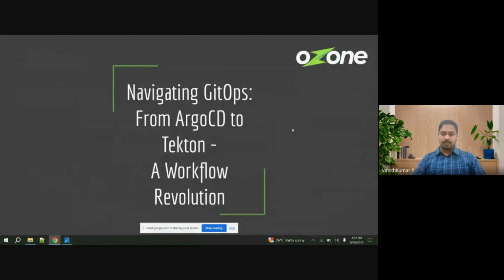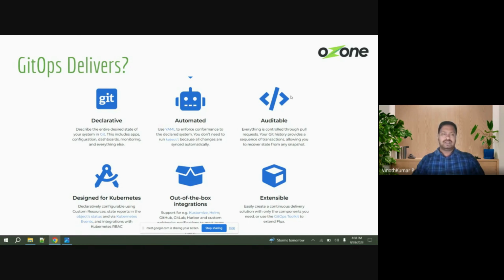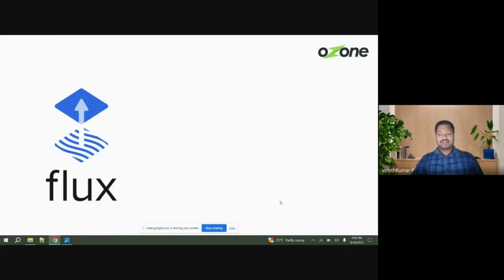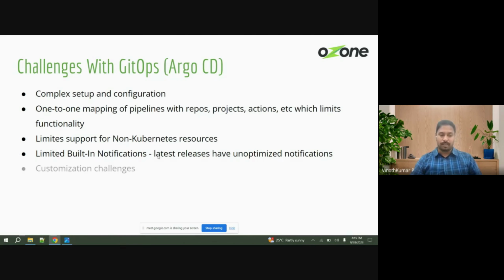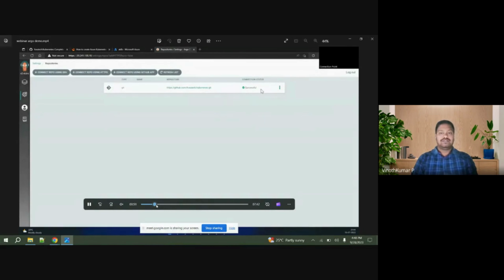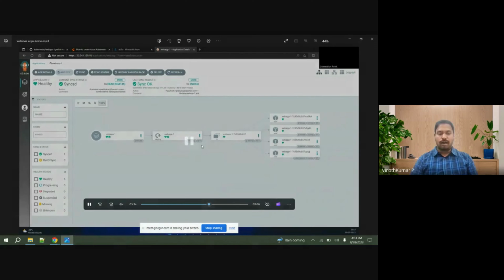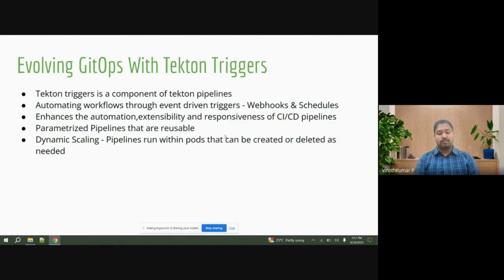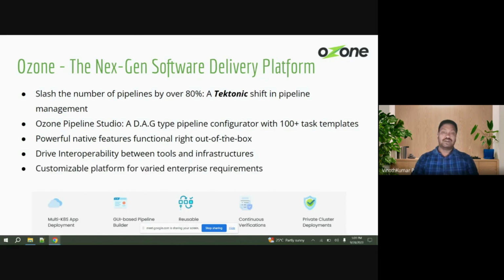Navigating GitOps from ArgoCD to Tekton - a workflow revolution